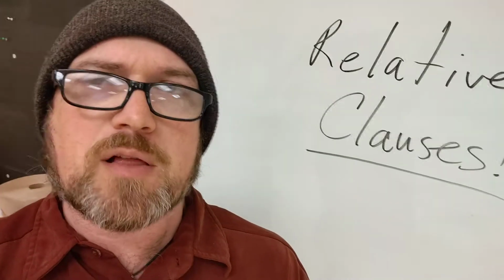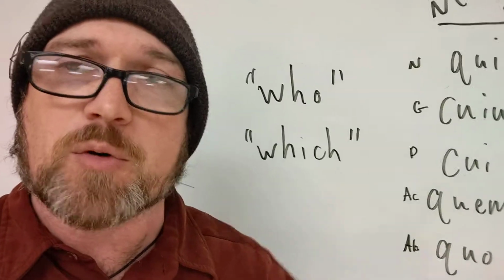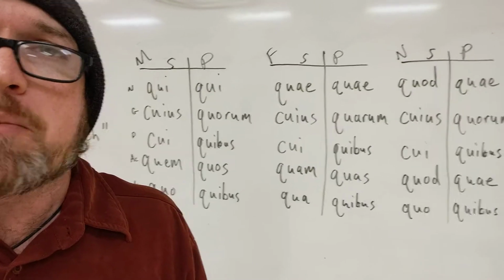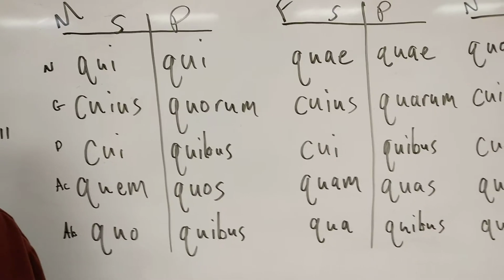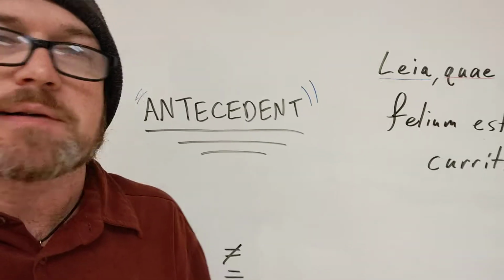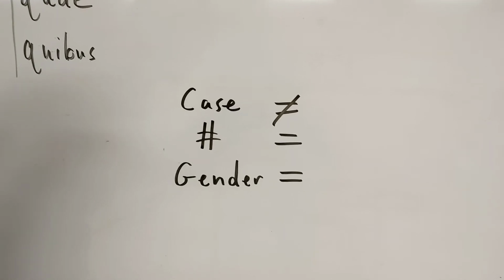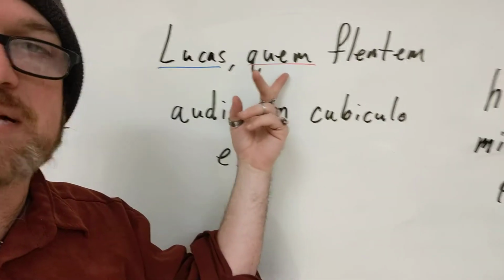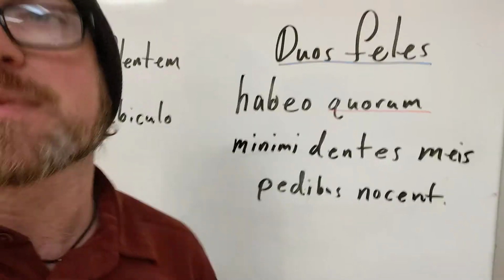Relative Clauses!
A rundown of relative clauses and the pronouns that start them.